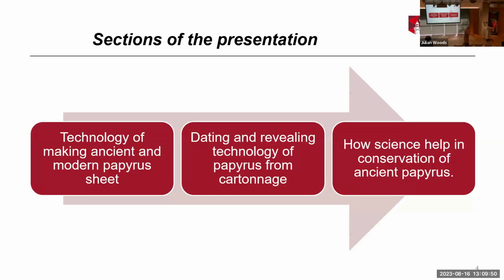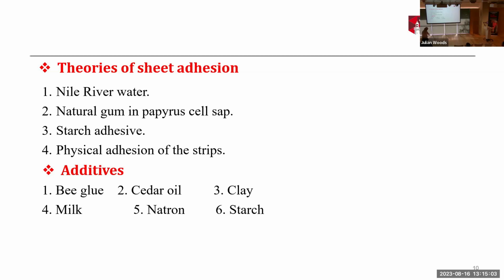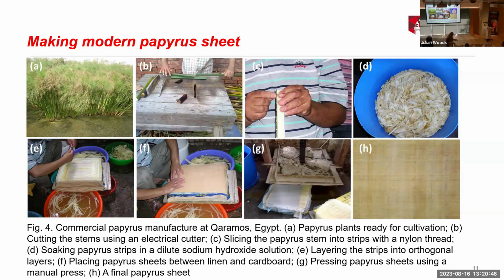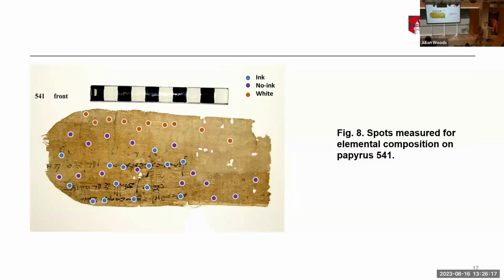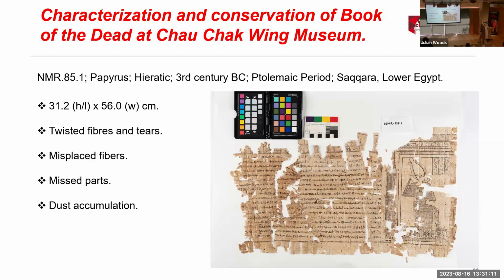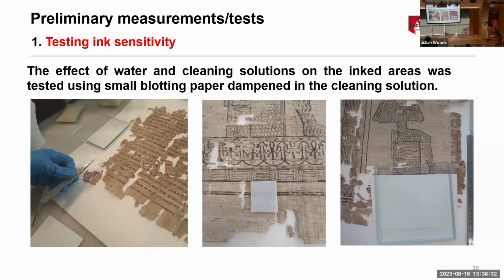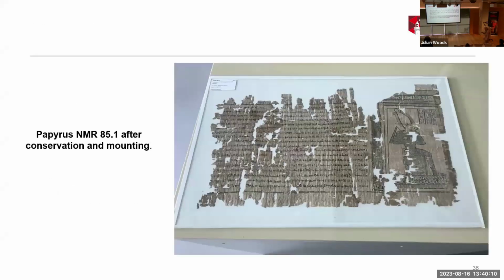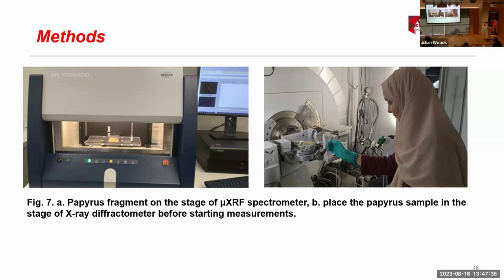Non-invasive Analysis of Ancient Papyri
Recorded Wednesday 16 August 2023 for National Science Week.

Find out how we can know that environmental and technological change in the ancient world caused changes to the creation of papyri in this talk by Arzak Mohamed.

Papyrus is the first flexible writing support that was used from 3100 BC until the 11th century AD. While primarily produced in Egypt and then southern Italy, it was exported throughout the Mediterranean and Roman empire.

The last two decades have witnessed great progress in the investigation and analysis of archaeological papyri. My work focuses on the chemical composition of papyri and their inks, using collections held in Macquarie University History Museum and Chau Chak Wing Museum using X-ray fluorescence spectrometry (XRF), X-ray diffractometry (XRD), Fourier Transform infrared (FTIR) spectroscopy, Raman spectroscopy, and Scanning Electron Microscopy (SEM).

The aim of the study is to identify, date and authenticate texts, and understand the role of environmental and technological change in the creation of these papyri. This information will also help in the understanding and prevention of deterioration of these ancient manuscripts.

Arzak holds a Bachelor of Archaeology from the Restoration Department, Fayoum University, Egypt and a Master's degree in Conservation of Archaeological Materials, Cairo University, Egypt. She is currently undertaking her PhD in the School of Natural Sciences, Macquarie University (with the support of an iMQRES scholarship) in the analysis of archaeological materials using X-ray fluorescence spectrometry, X-ray diffractometry, Raman spectroscopy, FTIR Spectroscopy, and Scanning electron microscopy. From September 2022 to the end of December 2022, she worked as a papyrus conservator at the Chau Chak Wing Museum, The University of Sydney.